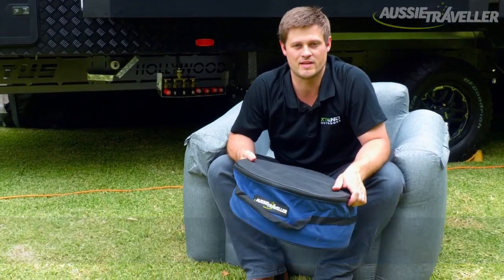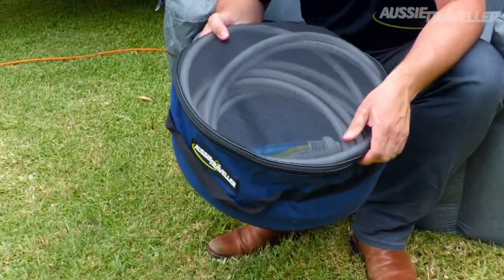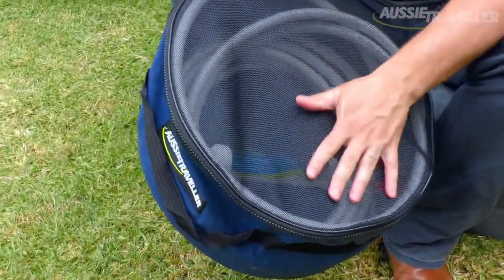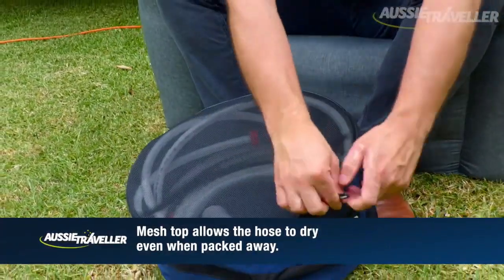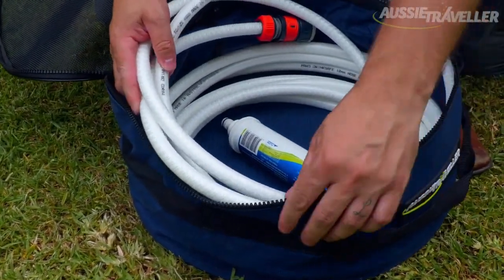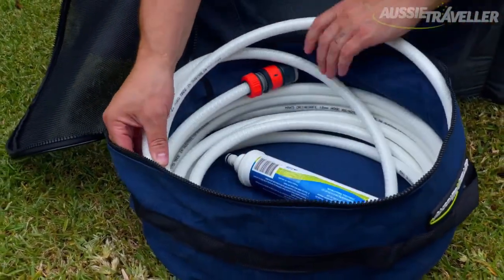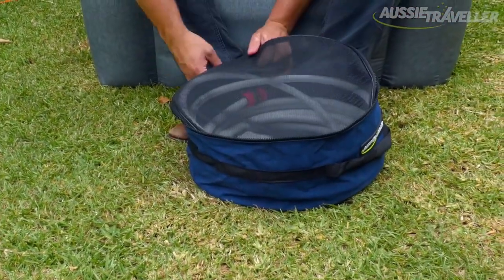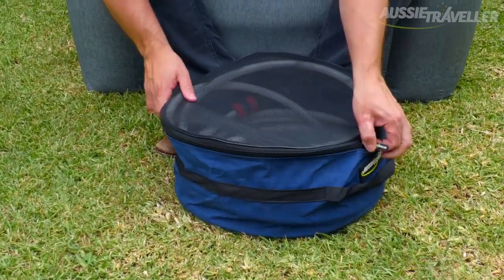Hassle-Free Hose Management: Aussie Traveller Storage Bag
Have you ever being frustrated and over having your hose unravel and in the way with the rest of your camping gear? This is the ultimate solution for hassle-free hose storage on the move! This ingeniously designed bag ensures your water hose remains neatly organised, free from tangles, and primed for immediate use.

To ensure the hose does not stay wet and mouldy  the lid has a mesh material encouraging full air circulation. The rest of the storage bag is made out of a canvas material providing excellent protection against sharp surfaces and potential tears. Its deep blue canvas, complemented by sleek black detailing, marries style with functionality.

Equipped with a robust plastic zipper and a sturdy carrying handle, accessing and transporting your hose is a breeze. Whether you're exploring off-road terrain or enjoying a leisurely camping trip, this canvas storage bag is a space-saving marvel. Simply stow it away, and your hose will be out of sight until you need it.